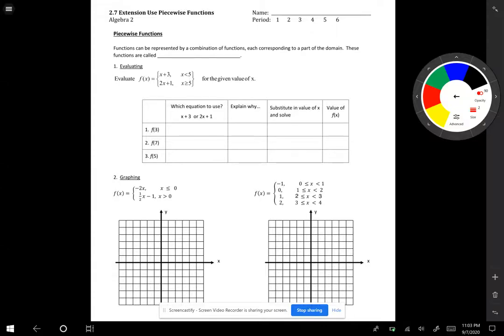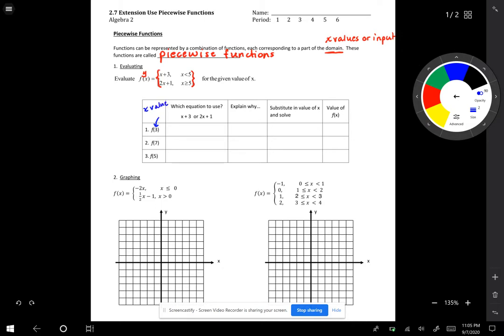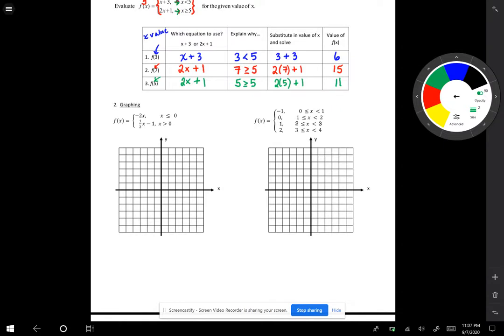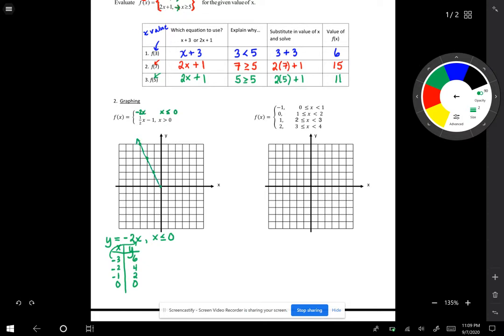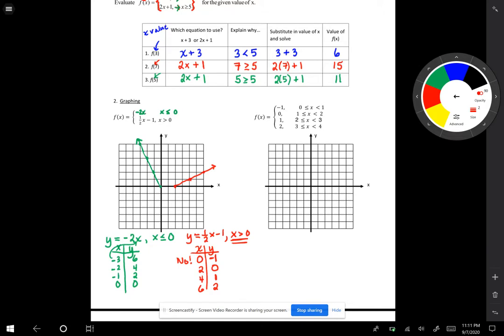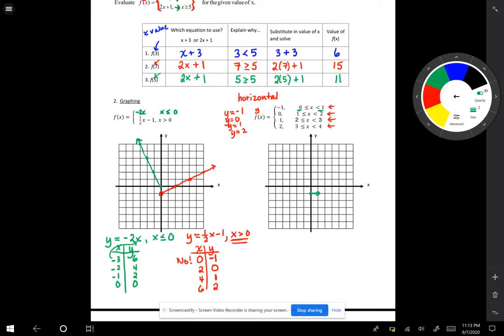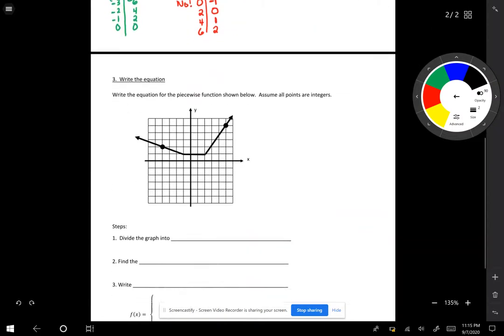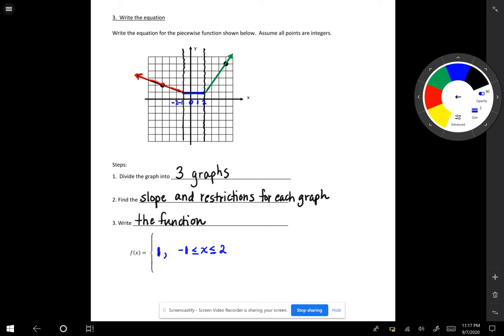2.7 Extension Use Piecewise Functions